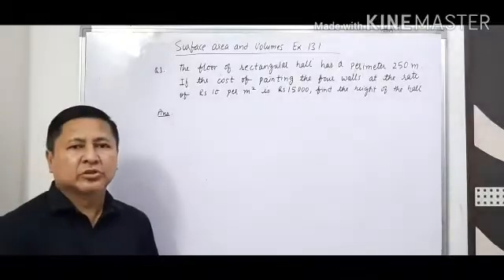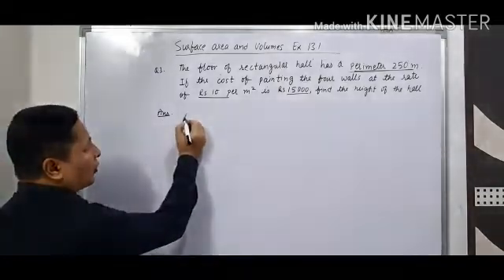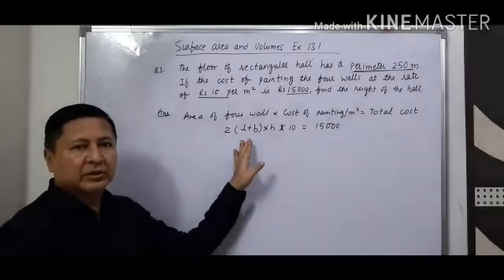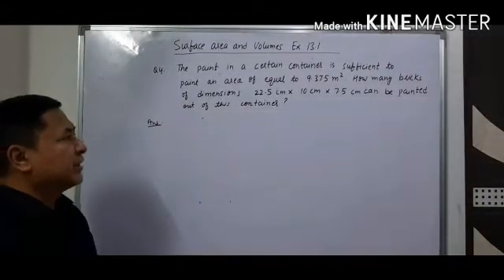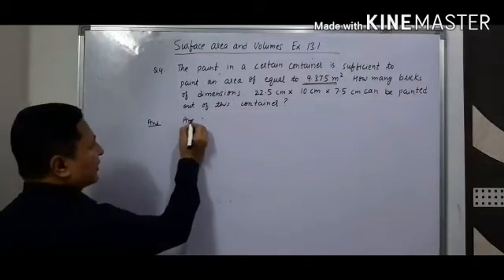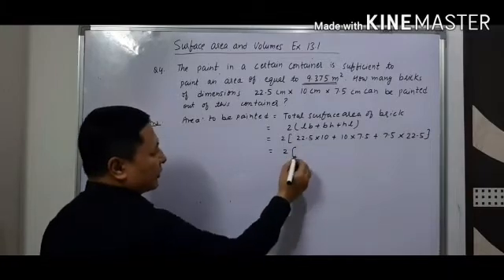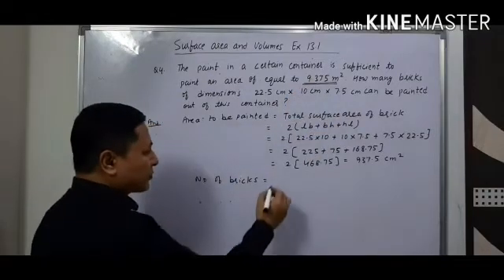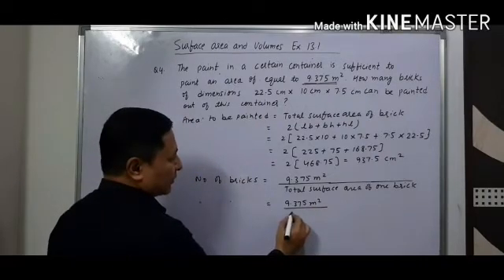Class IX Maths Surface areas and volumes exercise 13.1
NCERT Exercise 13.1. Q3.   Q4